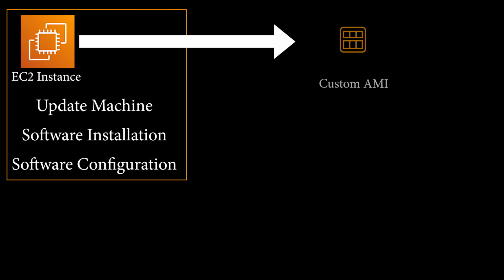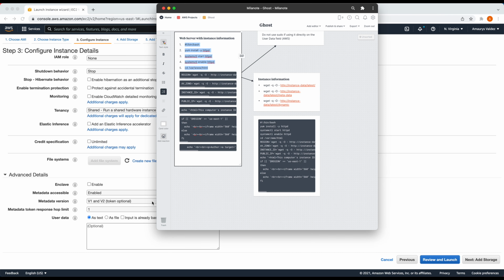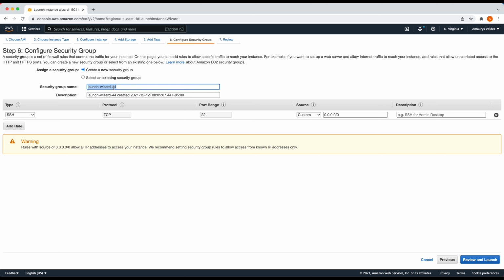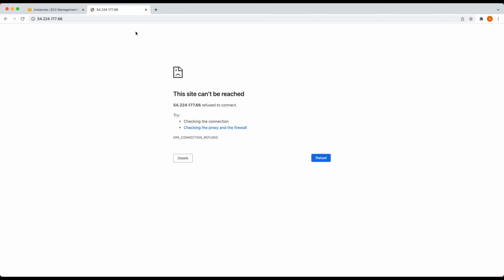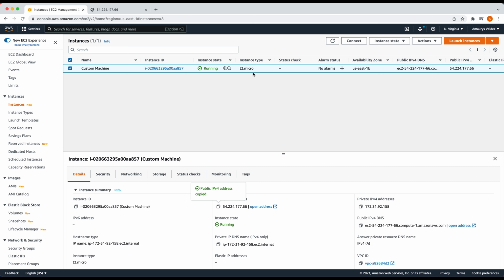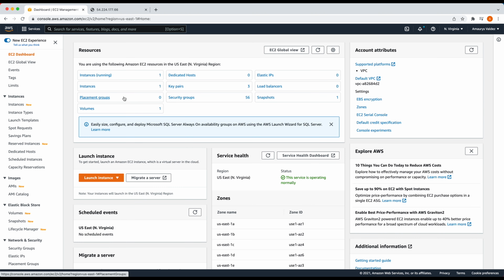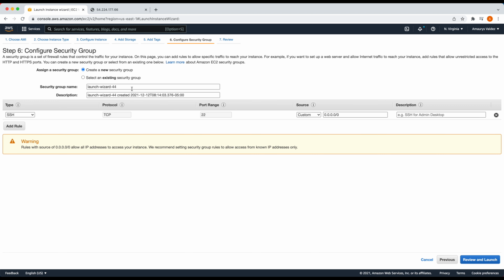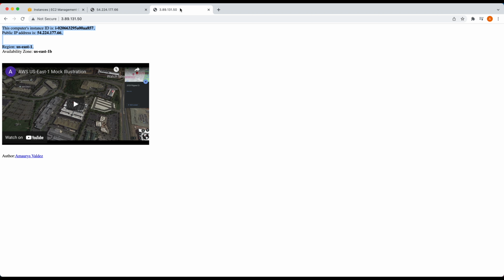Create a Custom AMI on AWS EC2 How-To Tutorial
In this video, I’m going to show you how to create a custom Amazon Machine Image file that can be used to provision EC2 instances with pre-configured applications and settings. Custom AMIs can save you lots of time because it allows you to create your own installation template.

Chapters:

0:00 Introduction

1:06 Spinning EC2 Machine

5:15 Create AMI Template from EC2

7:43 Using Custom AMI

9:53 Breakdown

10:04 Subscribe

10:12 FIN